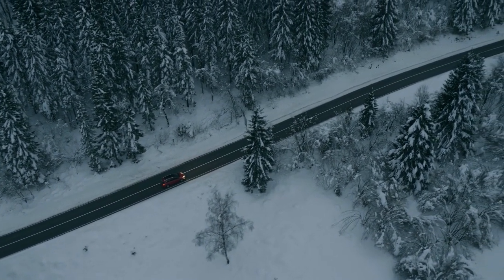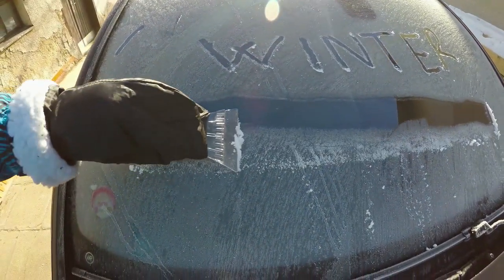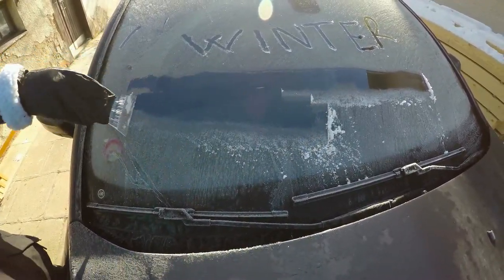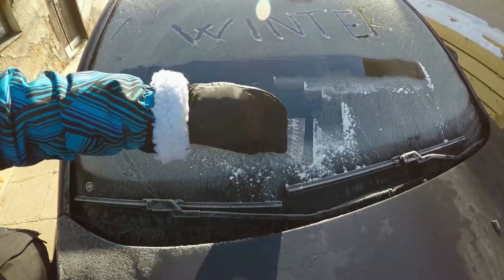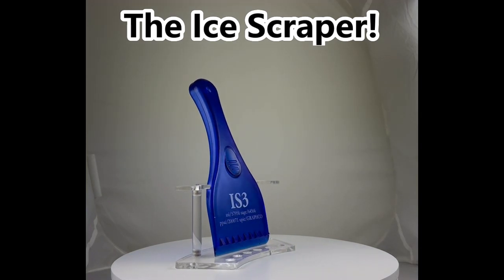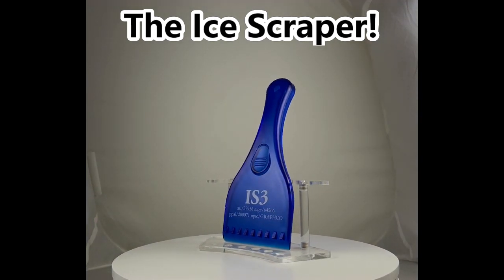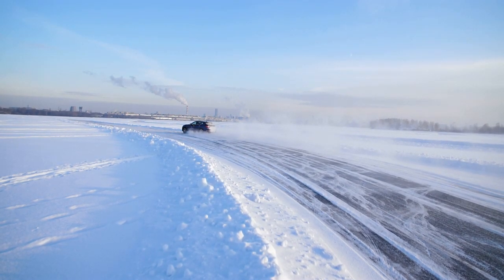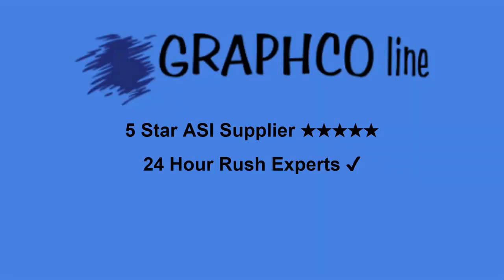The Ice Scraper From Graphco Line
❄️ Gear up for winter with style and functionality! Introducing our Custom-Printed Ice Scrapers from Graphco Line – the perfect blend of quality and winter readiness! 🚗✨

Crafted with durability in mind, these high-quality ice scrapers are your winter essentials. But here's the best part – you can customize them with YOUR brand or logo! 🎨❄️ Make every frosty morning a branding opportunity.

Because winter solutions should be as unique as your brand! ❄️🌐 graphcoline IceScraper winterready customprinted BrandingEssentials 🚙🔗